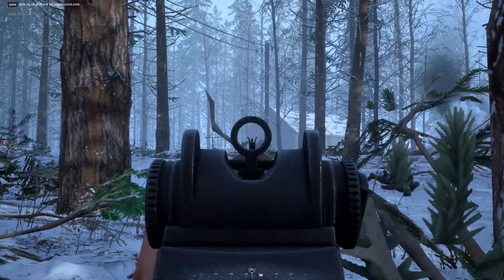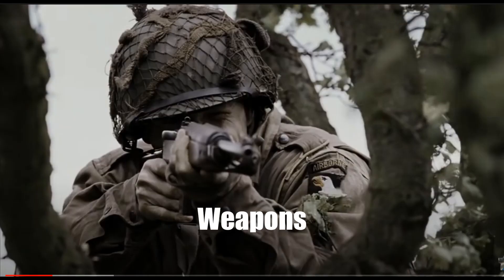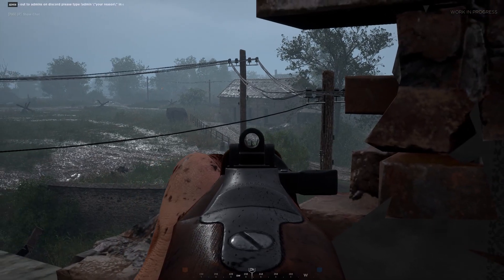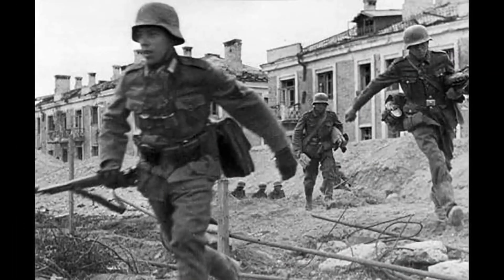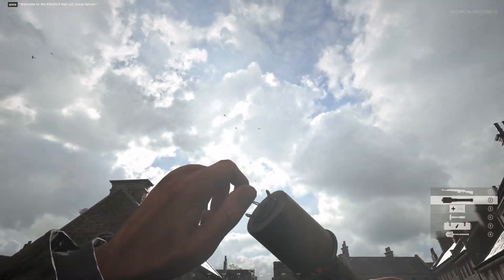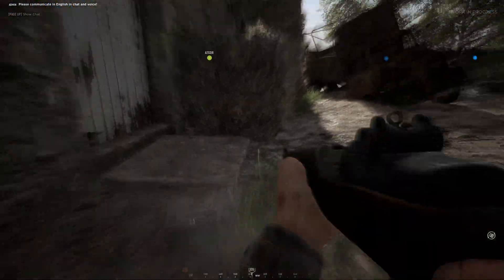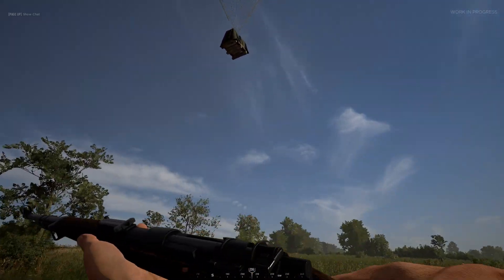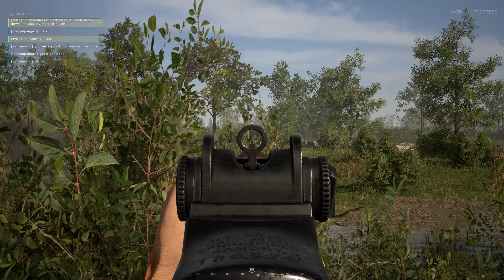Hell Let Loose Rifleman Guide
This guide covers the various weapon systems available within the Rifleman's arsenal of Hell Let Loose.

This video also covers some of the history behind America and Germany's rifles during WW2. We look at their effectiveness in game and during the conflict, drawing comparisons.

Tried and tested tactics are shared towards the end of the video to help the beginner player level up their game quickly, dominate the battlefield and become an integral part of a winning team!

Timestamps:

0:00 Intro
1:27 Weapons
1:30 M1 Garand
2:30 M1 Carbine
3:37 K98 Mauser
4:44 G43
5:53 Munitions
7:42 Responsibilities
8:06 Defence
8:36 Assault
10:20 Unlocks
10:44 Tactics
13:01 Outro

Played the game and interested in playing with me? Did you feature in my video? Let me know!

Laptop:
Alienware Area 51m R1
Intel i-9-9900k CPU 4.2 Ghz
16 GB RAM
Nvidia RTX2070